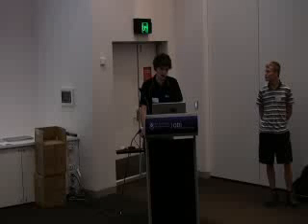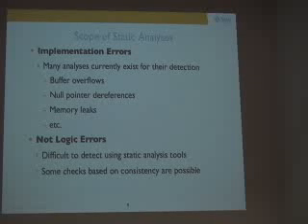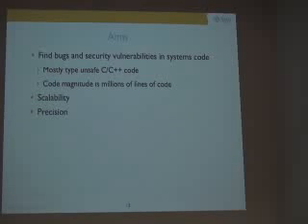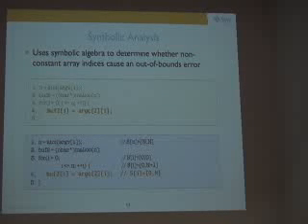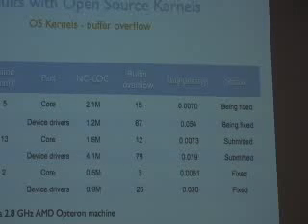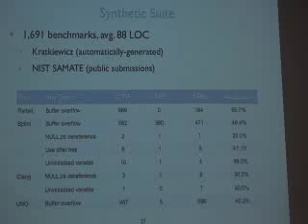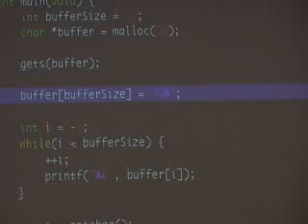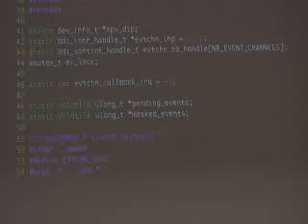KCA Finding bugs in Open Source